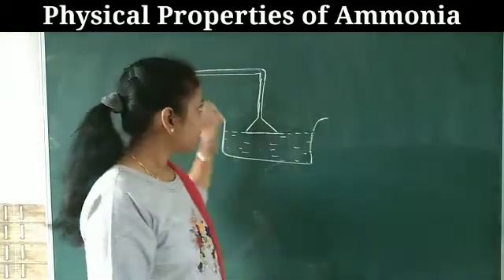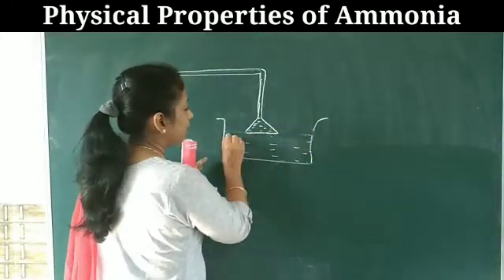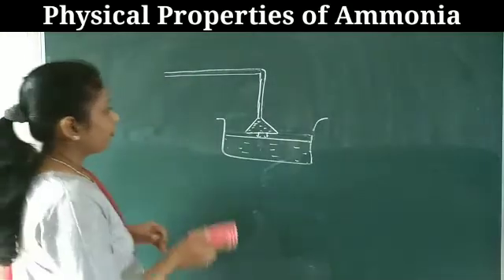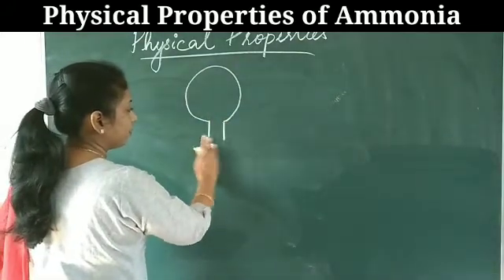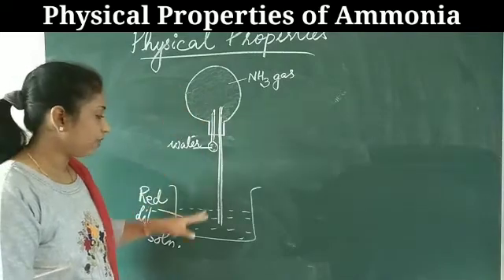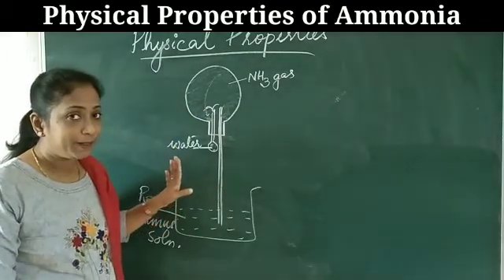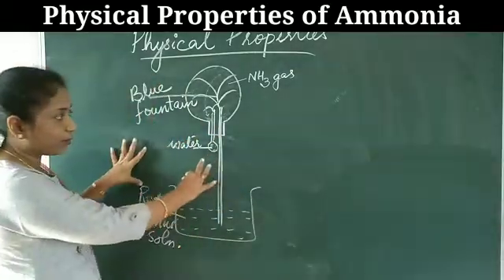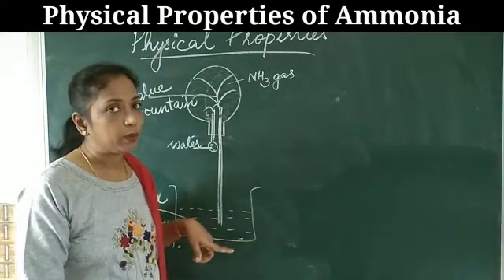ICSE Class 10 Chemistry | Ammonia | Part 3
In this video we'll discuss about the physical properties of Ammonia.